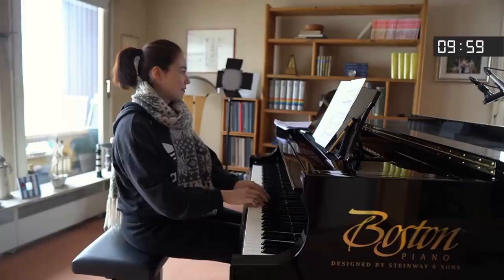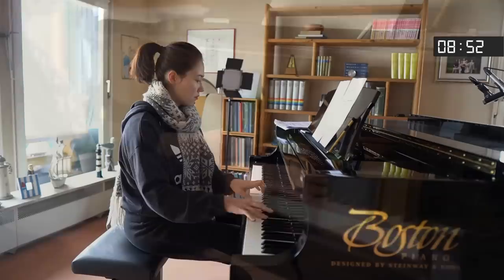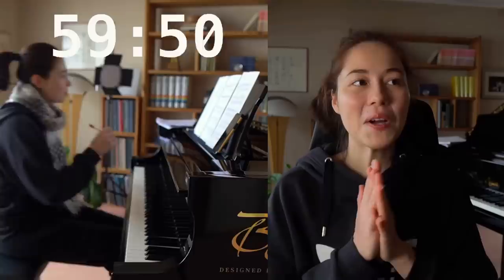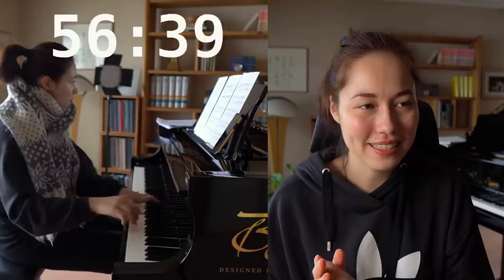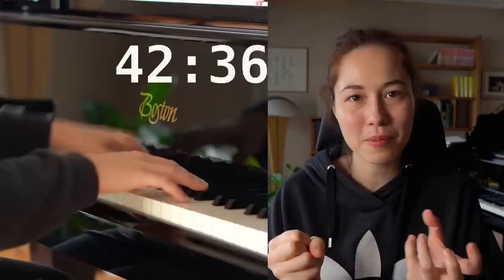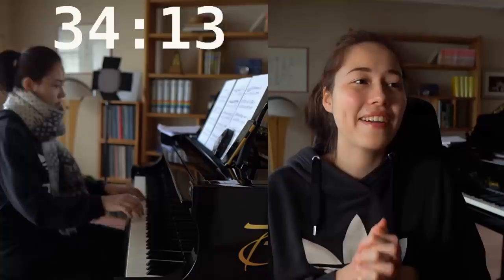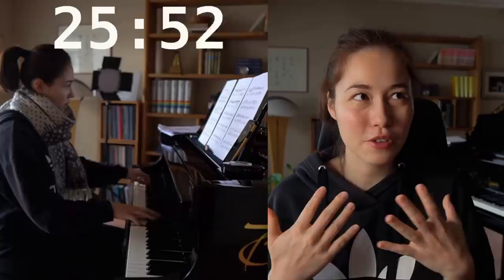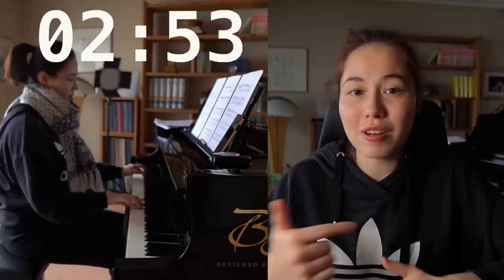1Min, 10Min, 1Hour Challenge: Howl's Moving Castle | Kyle Landry